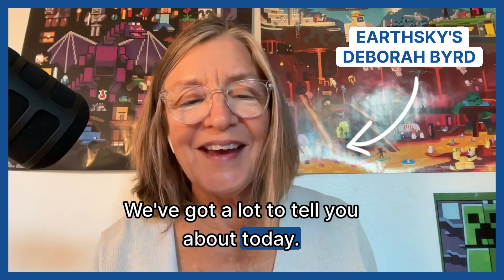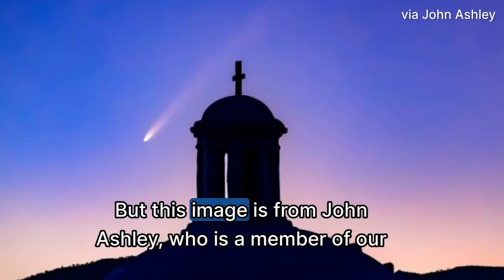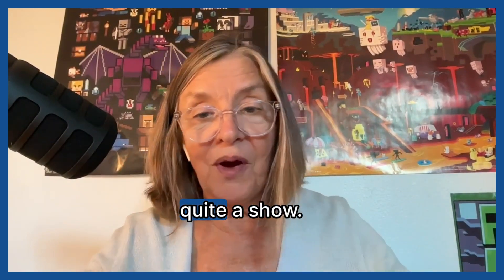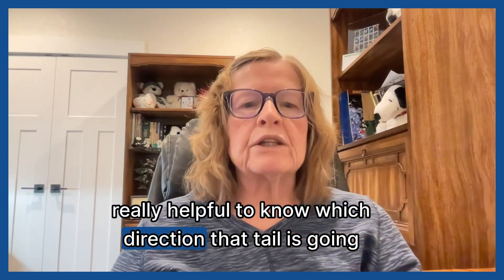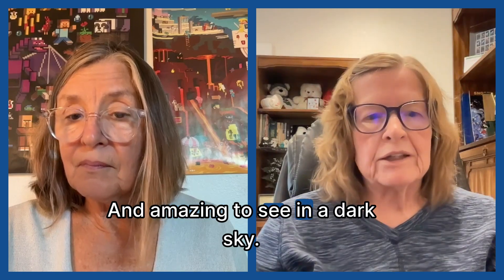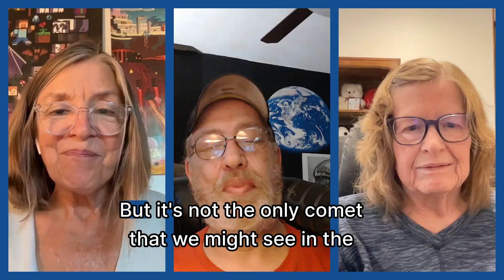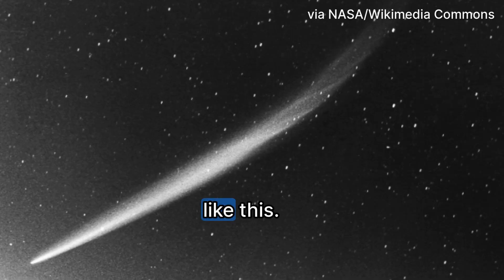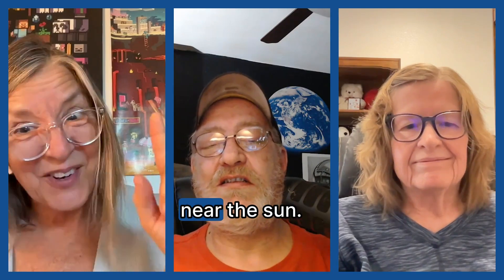TWO comets possible in October sky!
Not one but two bright comets might soon grace Earth's skies! And EarthSky.org has the lowdown on both.